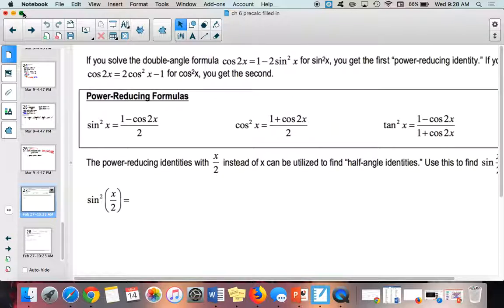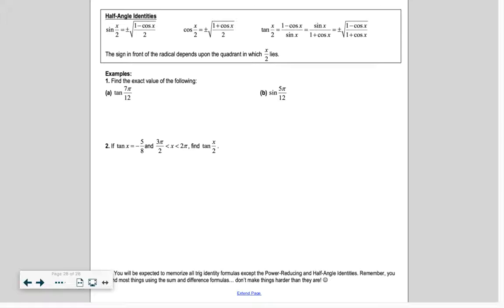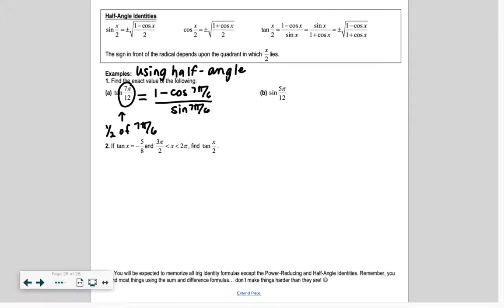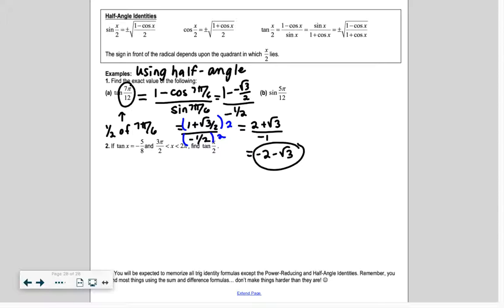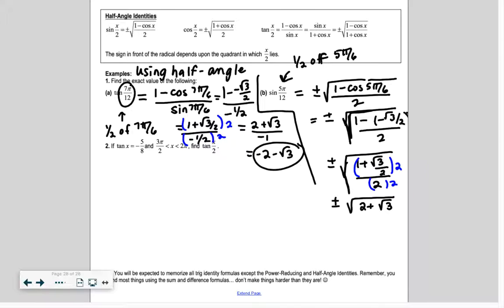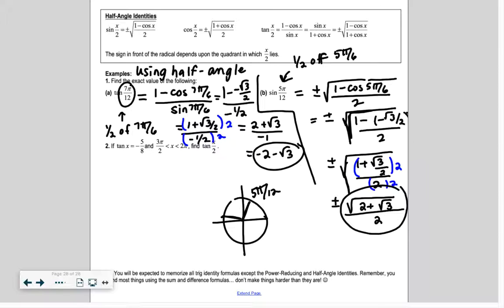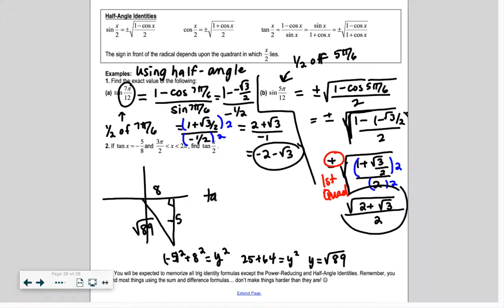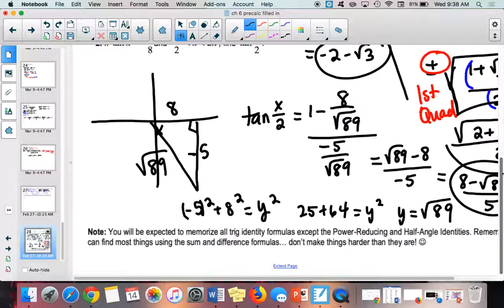Half Angle Identities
Half Angle